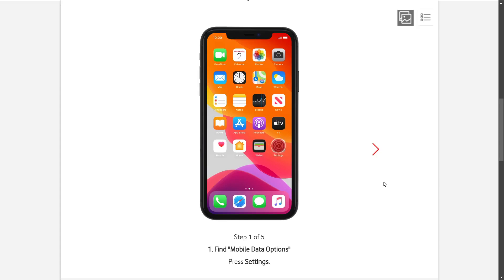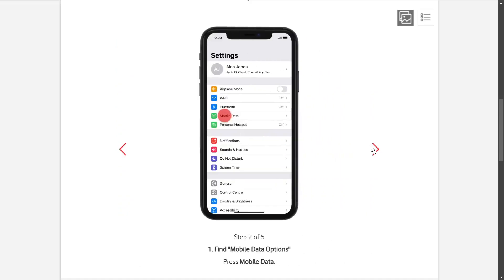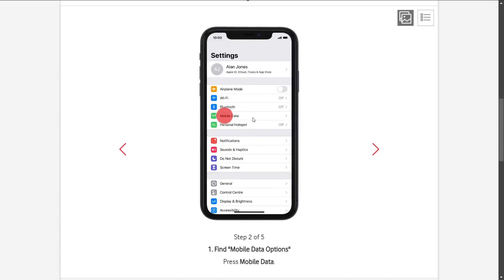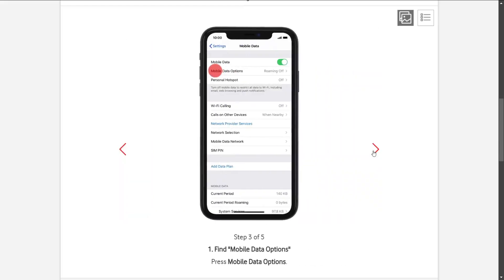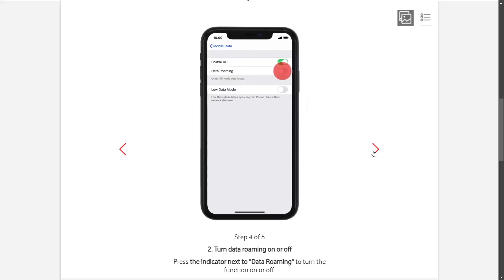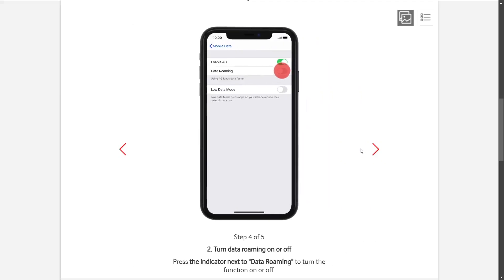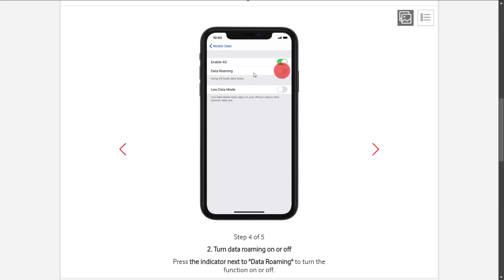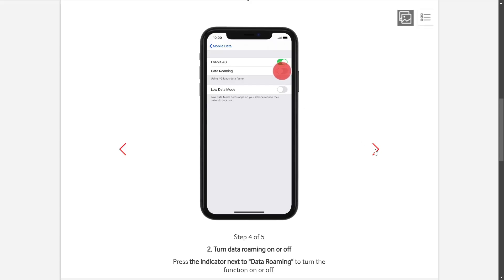How To Activate/Enable International Roaming On Iphone 11 ( 11 Pro , 11 Pro Max )